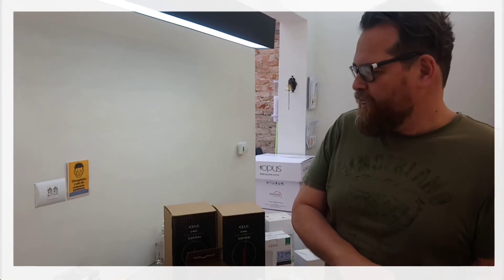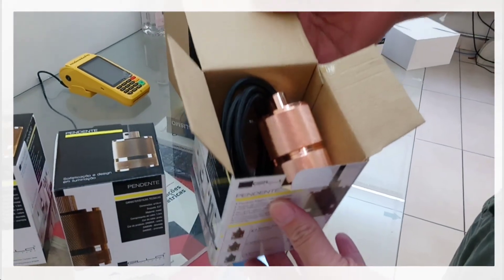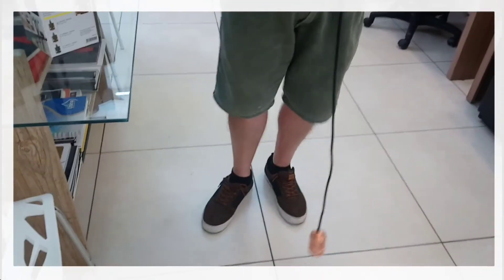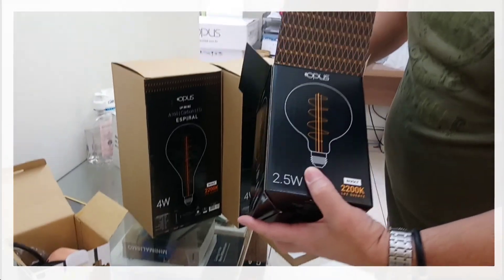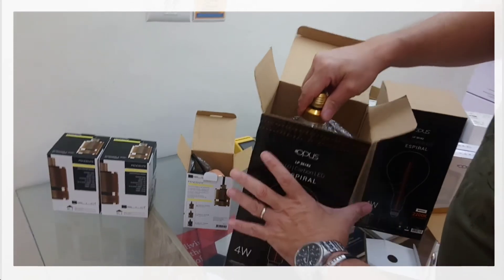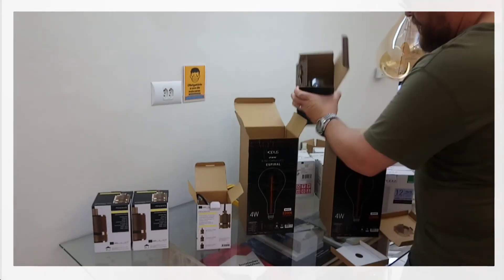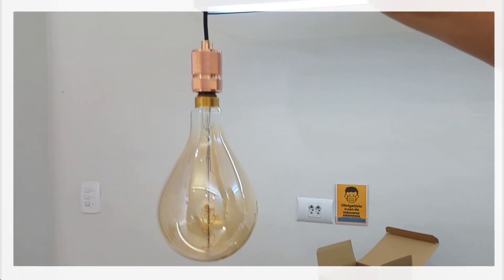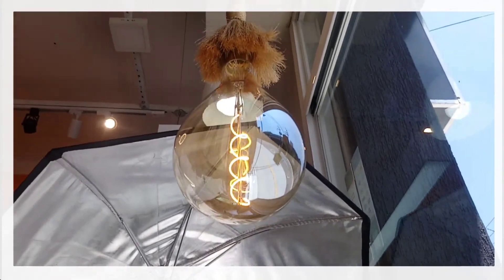Pendente "Uno Factory" com lâmpada filamento em Led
Olá! Neste lindo dia de Sol no feriado do Dia das Crianças e de N. S. Aparecida, a Codlux® 'desembala' para você a bela lâmpada filamento em Led 'A160' da Opus. Com 16 cm de diâmetro, ela será usada no pendente 'Soquet' da Bella, em cor cobre 'rose gold'. Acompanhe deste IGTV as explicações da combinação com Marcos Britto e inspire-se: o Showroom Técnico da Codlux® possui catálogos das melhores marcas em iluminação decorativa para o seu projeto de iluminação.

O Showroom Técnico Codlux® fica na Rua Cardeal Arcoverde, 2859 - São Paulo.

Um excelente feriado a você, sua família e amigos. E um bom inicio de semana a todos!